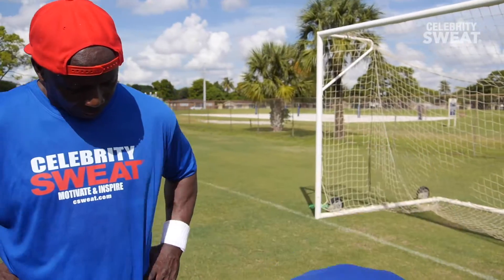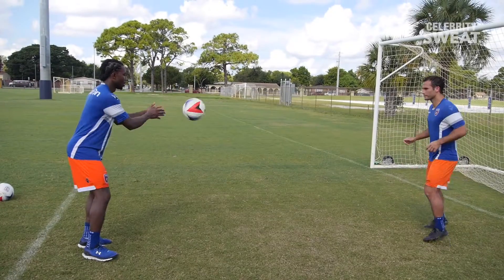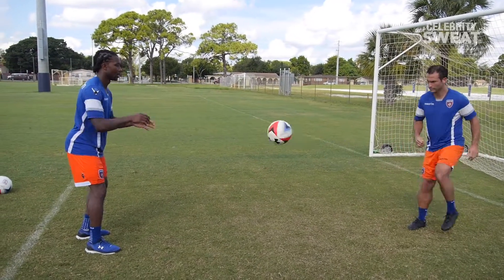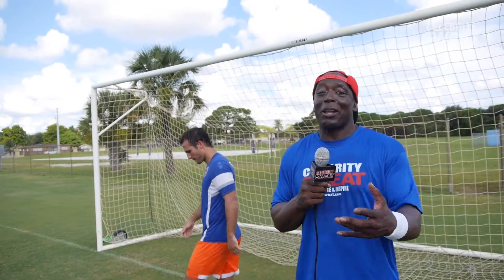Basic Warmup Training Drills w/ Miami FC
Tae Bo® Creator Billy Blanks learns a great soccer training drills from with Michael Lahoud and Jonathan Borrajo of the Miami FC. A CSweat exclusive.

Be sure to follow us on your favorite social media sites!